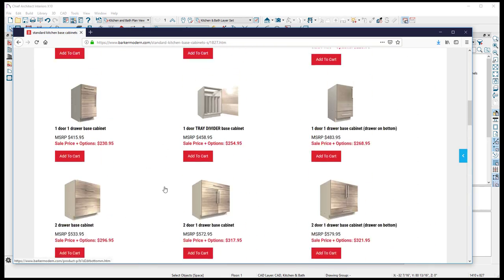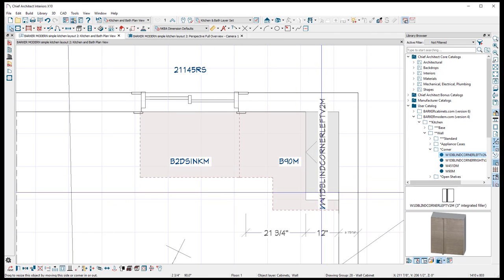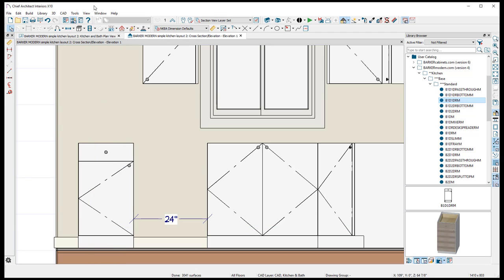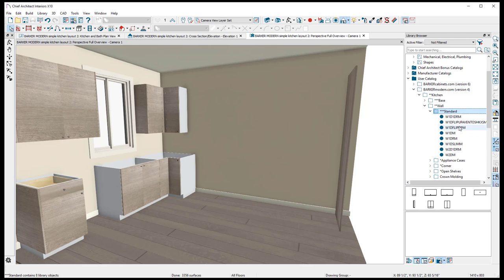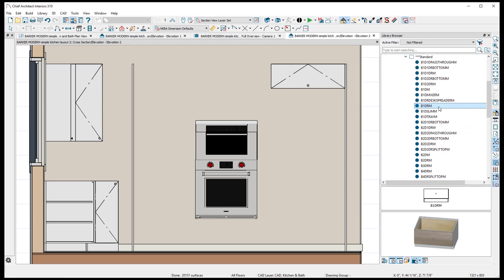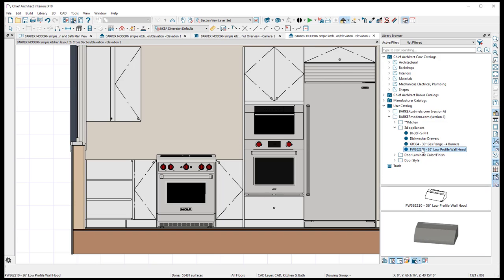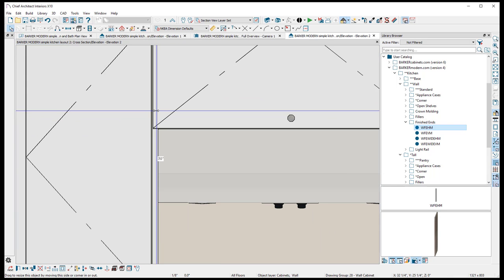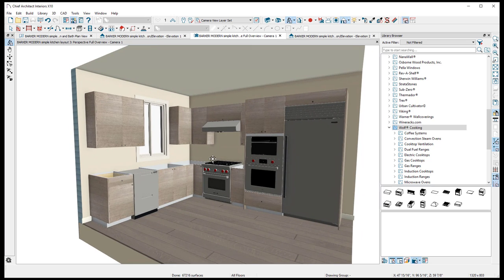Chief Architect simple kitchen layout with cabinets from BarkerModern com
Using the Barker Modern cabinet catalog in Chief Architect, we have put together a tutorial on a simple kitchen layout.